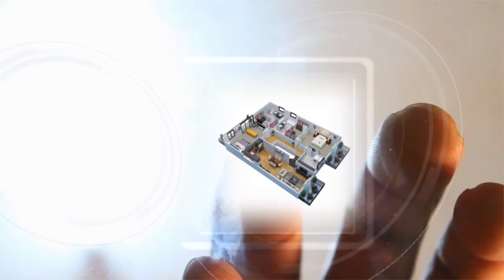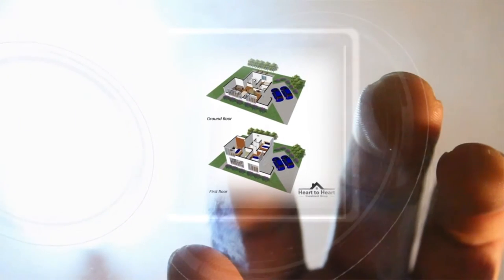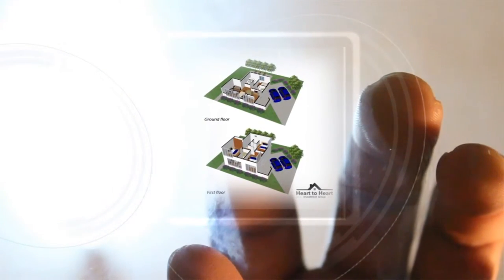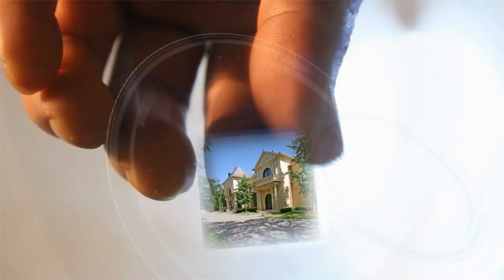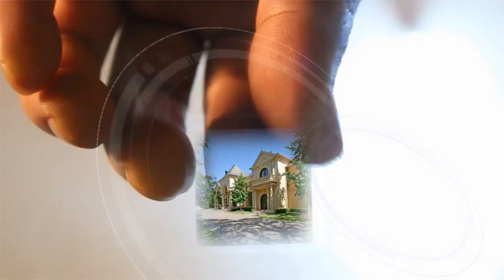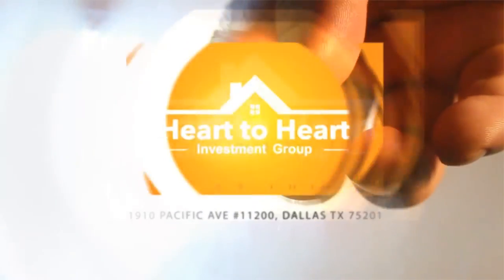H2H Investment video HD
Looking to Invest? H2H Investment adds value to Real Estate! Check us out for our residential and Commercial opportunities.